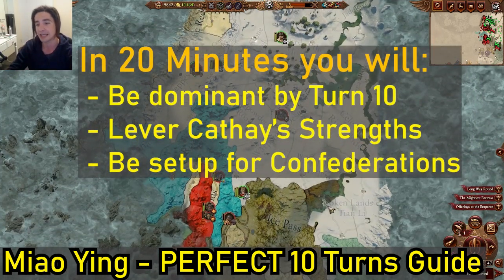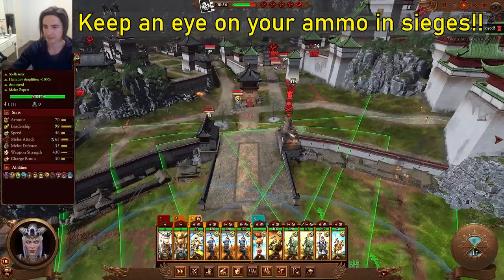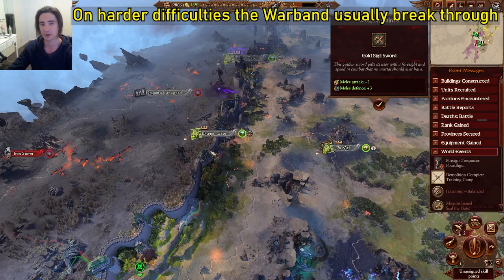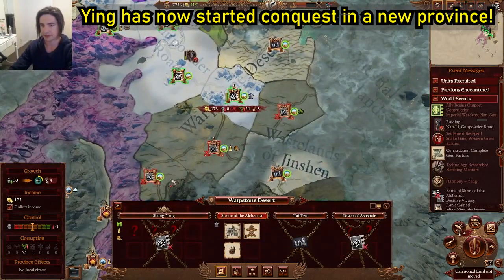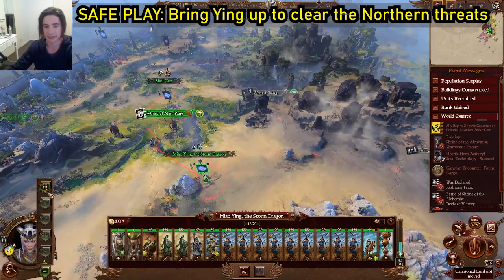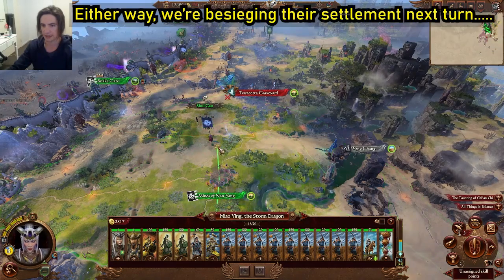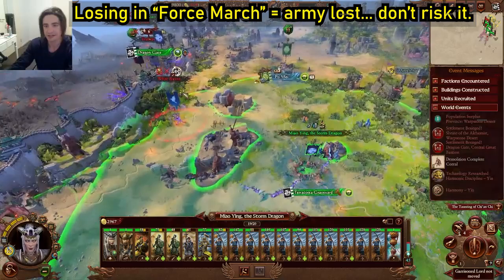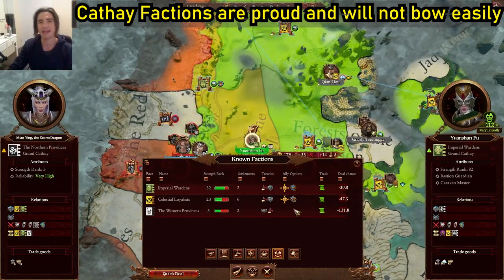Miao Ying - 10 Turn Rampage! (Makes Legendary EASY)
Miao Ying has unarguably the harder start for Grand Cathay, but with Life Magic and a Dragonform to boot she can lead her strong starting army to curtail all her threats and be on easy street before turn 20!

00:00 Confederating Zhao and Overview
00:58 Turn 1 - Harmony Overview & Battle
02:20 Turn 1 - Research, Caravans, Diplomacy
03:24 Turn 2 - 2nd Lord up & take Mines
04:40 Turn 3 - Elusive Beastmen & Take 3rd Settlement
05:40 Turn 3 - Province Complete & Harmony
07:20 Turn 3 - Imperial Warden & Celestial Warden Allies
07:40 Turn 4 - Assess the Gates and React!
09:07 Turn 4 - Watchers and southern threats
09:35 Turn 5 - Take Shrine of Alchemist
10:44 Turn 5 - Defeating Tribes
11:30 Turn 5 - Read your Ally's threats too!
12:10 Turn 5 - Allied Missions = Request Army Confeds!
12:27 Turn 6 - Dragon Gate collapse
13:20 Turn 6 - March back to defend Mines of Nan-Yang!
14:05 End Turn - Settlement Defense Tactics
15:00 Turn 7 - Alliances into Confederations
15:30 Turn 7 - Push Back the Tribes
16:20 Turn 7 - Assess then March on the Watchers (Ambush)
17:05 Turn 7 - Dreaded Wo will attack your weakened Gates!
17:20 End Turn - Ambush Success (not needed)
17:46 Turn 8 - Recolonise wall to slow advance
18:22 Turn 8 - Finish the Watchers (take settlement)
19:12 Turn 9 - Keep recruiting/reinforcing the south!
20:05 End Turn - Gate Defence Strategies
20:42 Turn 10 - Clear threats & Consolidate
22:20 Turns 11+ Flanks secured, finish the rebels.
23:00 Confederation Advice - War on Jade Custodians